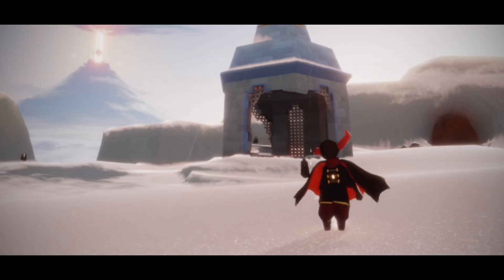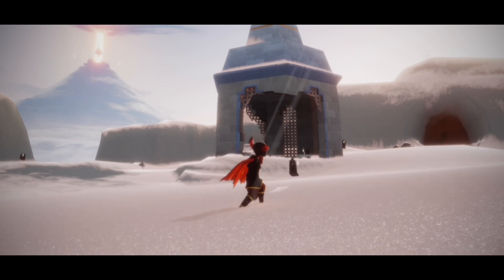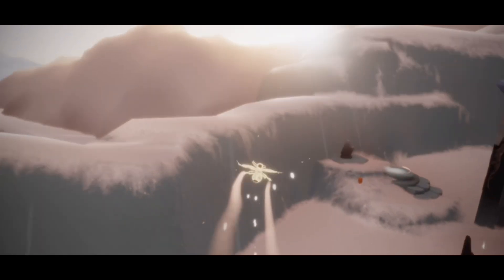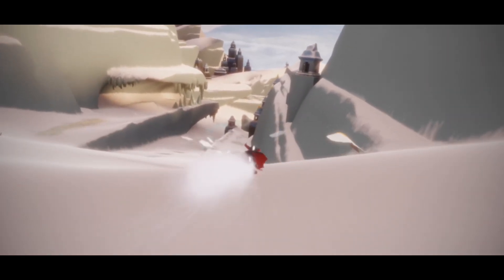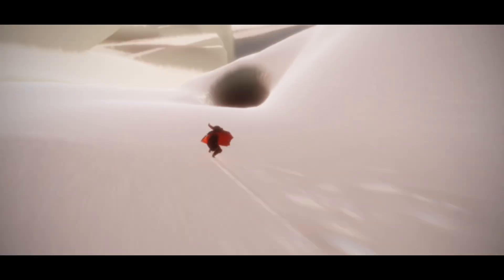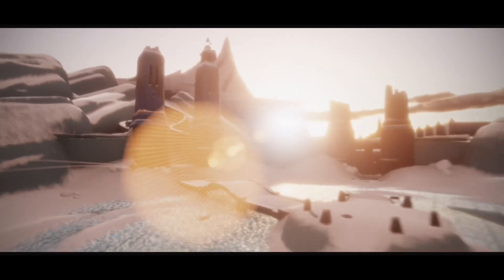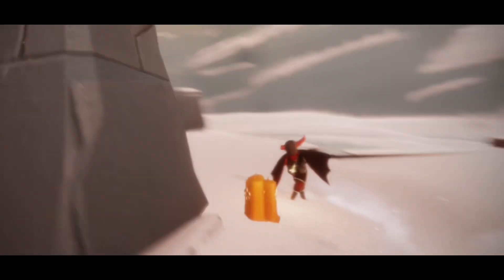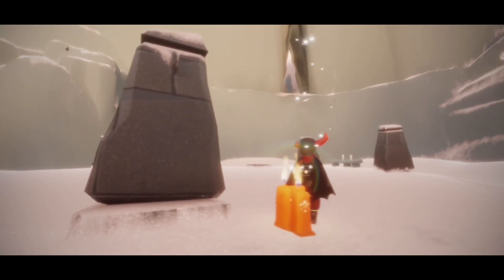Daily Valley of Triumph Seasonal Candles — Cycle A | Sky: Children of the Light | nastymold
Looking for hearts? How about some friends? Some fun activities to keep yourself busy? Come join the Nastymold Discord and hang out with 10,000+ other friendly members! Don’t be shy :green_heart::sparkles: